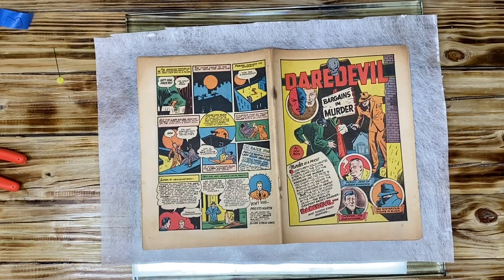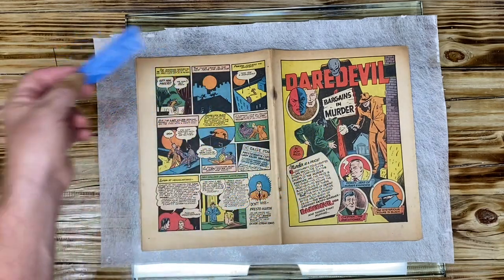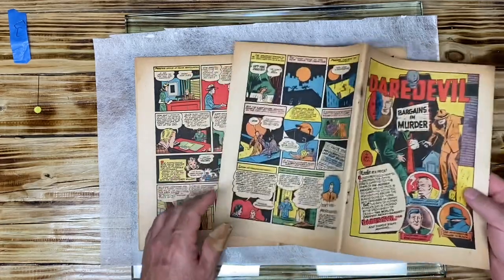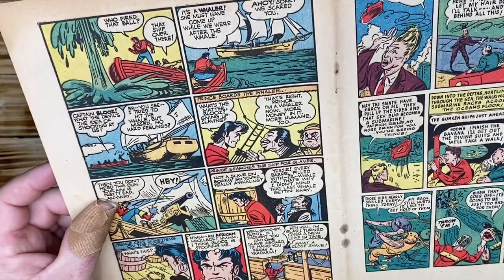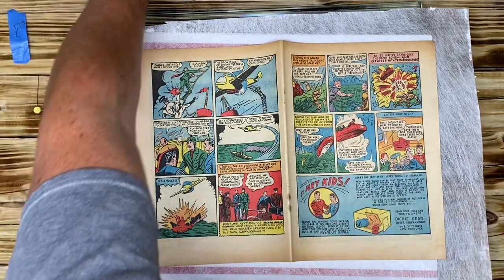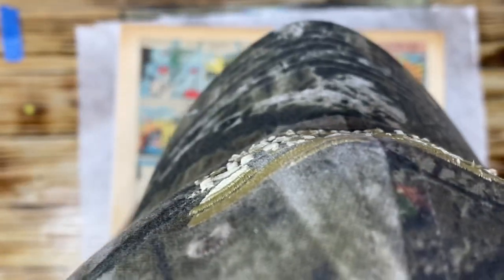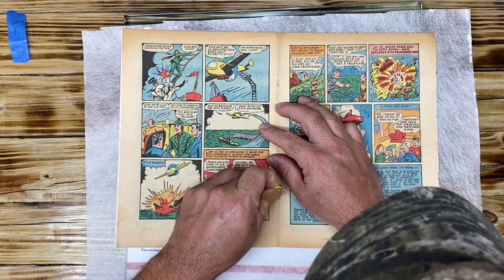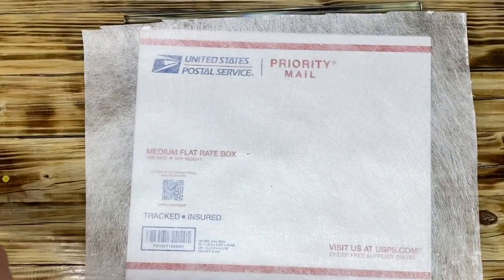Comic Book Staple Techniques, How to Line Up New Staple Holes